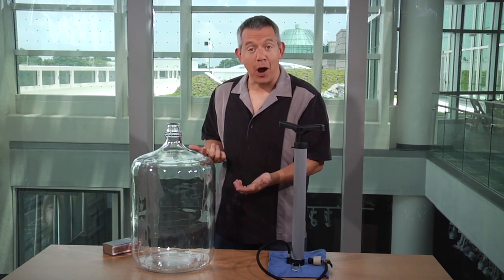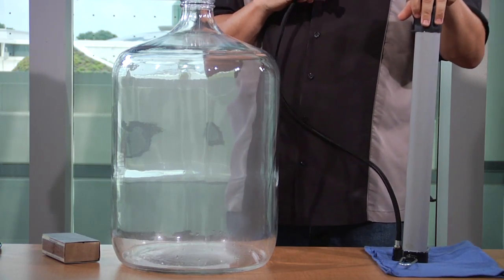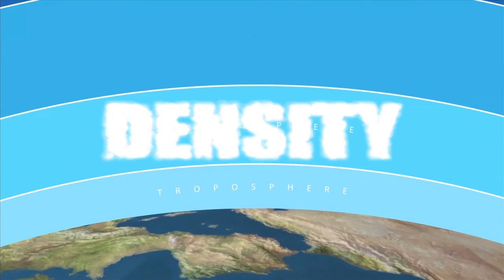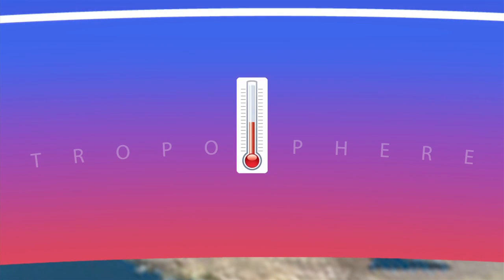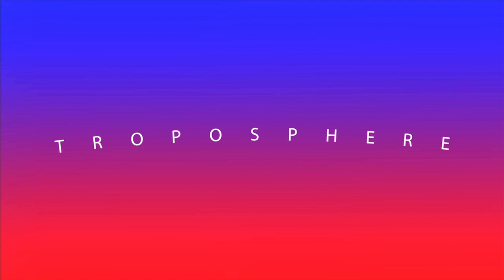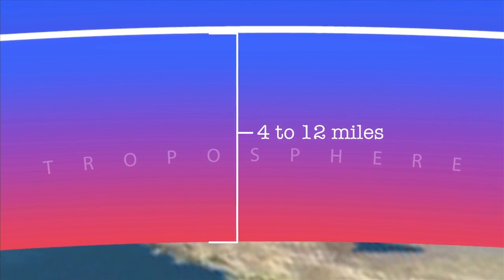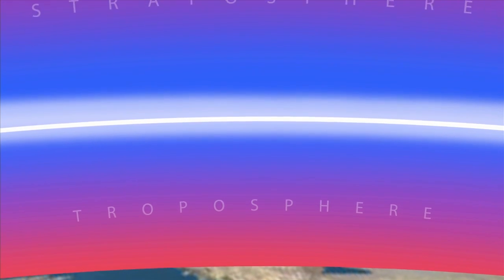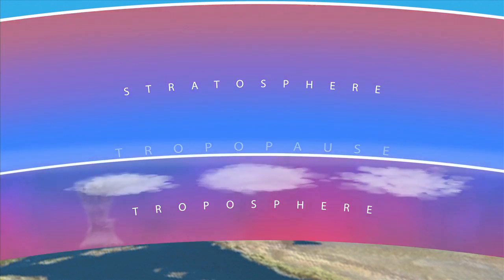It's Our Air : What is Air Part 2